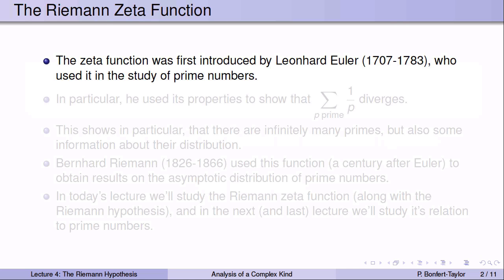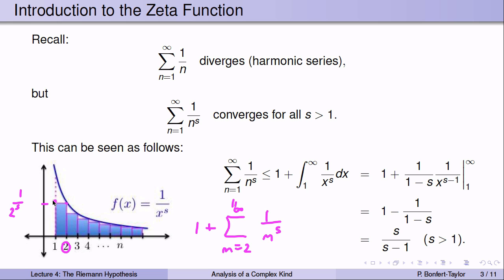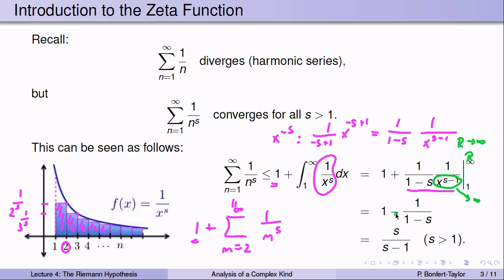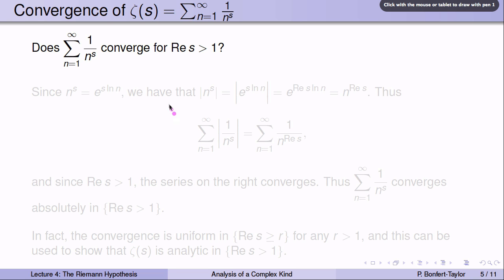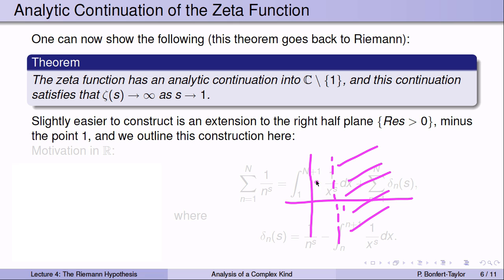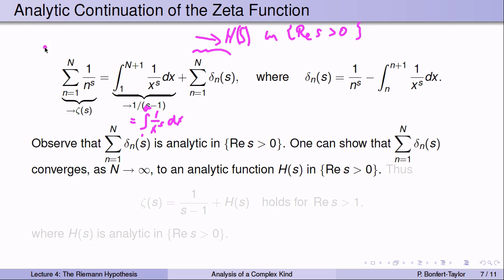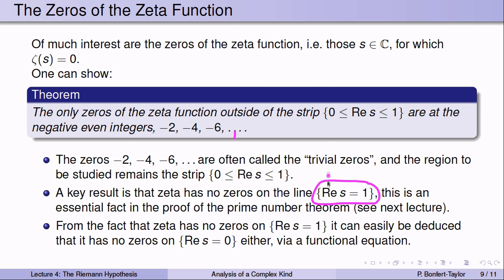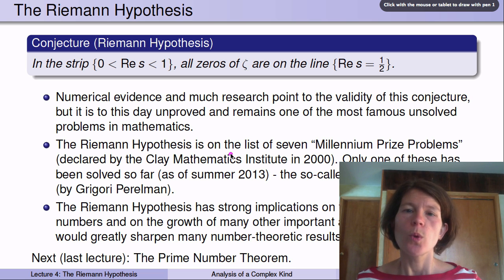Week6Lecture4: The Riemann Zeta Function and the Riemann Hypothesis